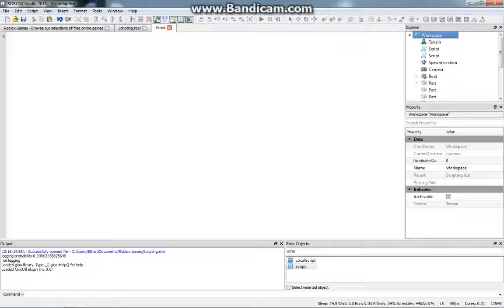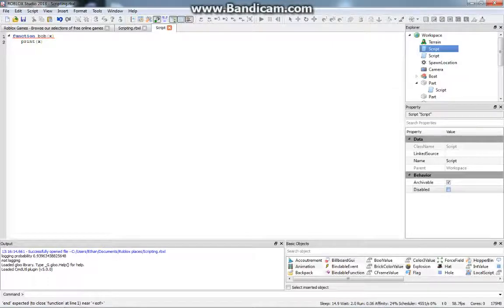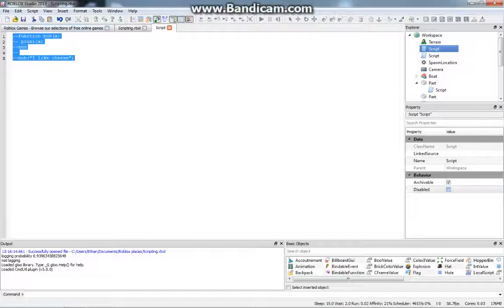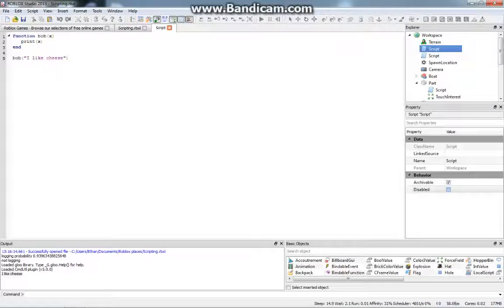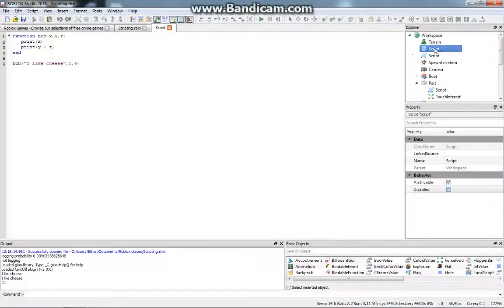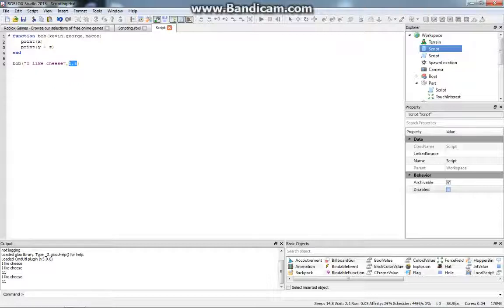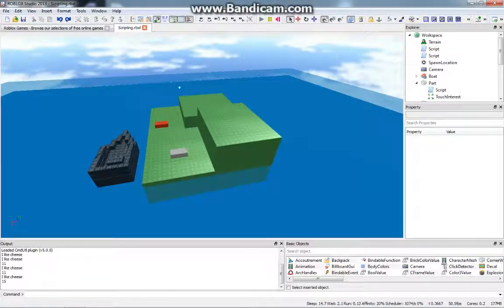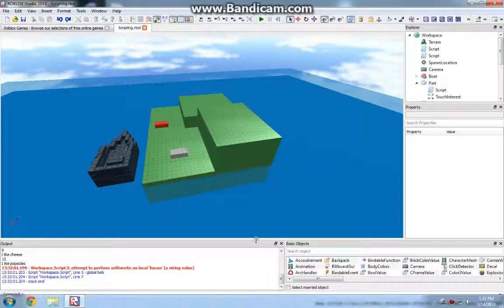[Ep5] Arguments - Roblox Scripting for Beginners